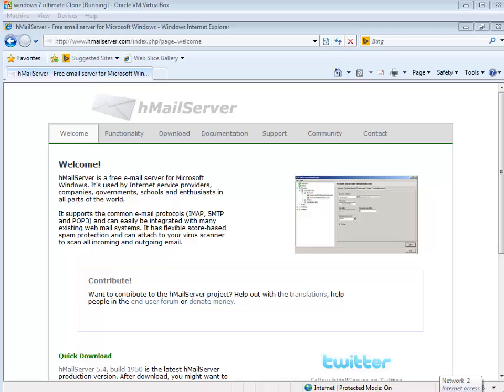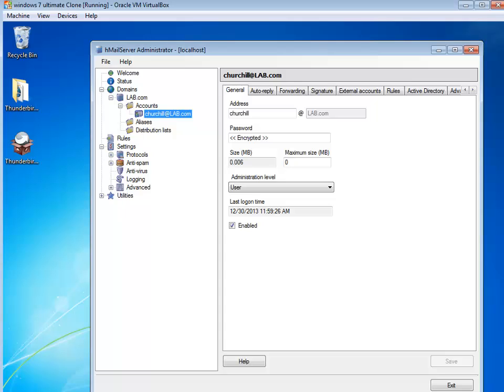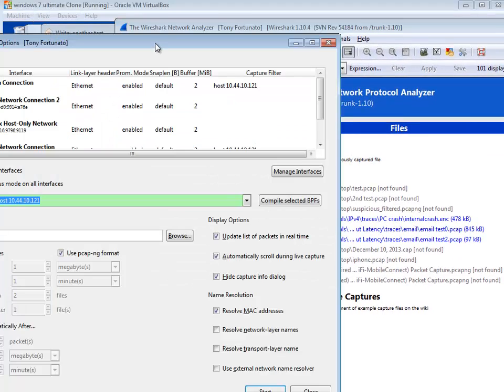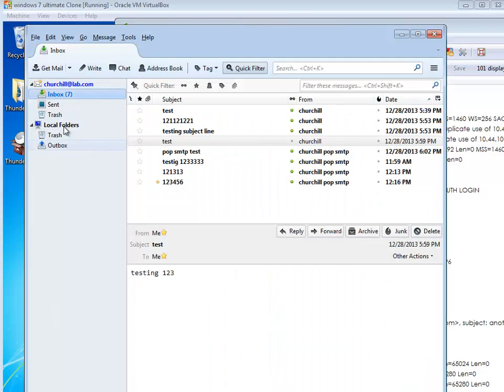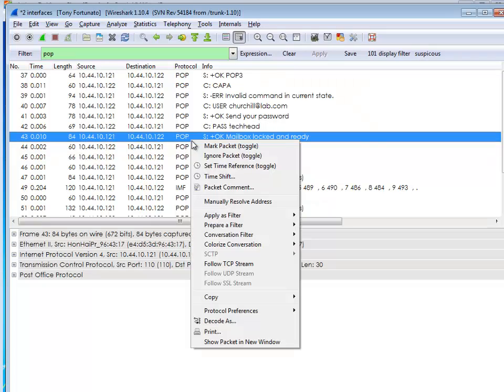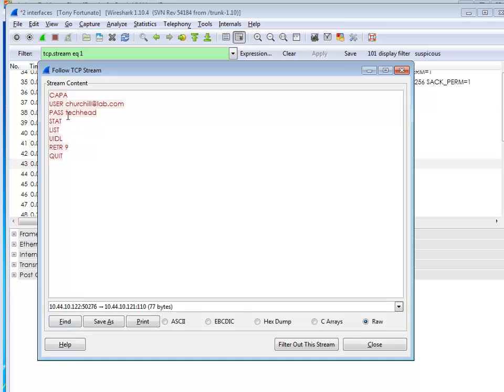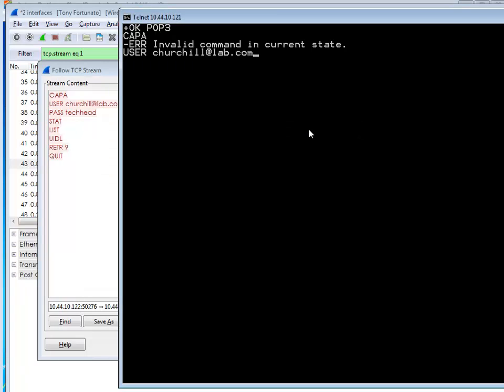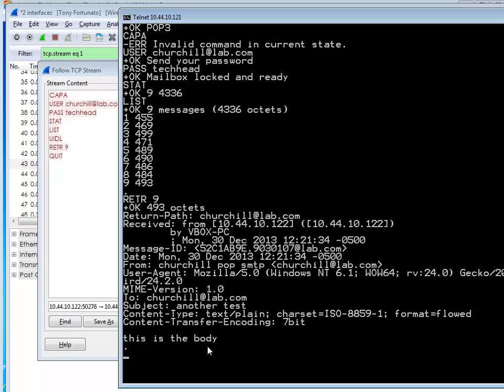How to learn about email protocols like POP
i actually go through this article on the Weekly Technology Forum

I get many emails asking how I learn about protocols/applications and how to determine what is good and bad?
In this video I show you how I use a free email server Mozilla's portable version of Thunderbird's email client and Wireshark to learn these protocols.
As I analyze the trace, I show you how to use Follow TCP Stream in combination with good old Telnet to reproduce what the application was doing.
In closing, I always encourage people to learn how to test a server using something other than ping, like sending some application commands. Some network monitoring tools will use this technique to measure response time.